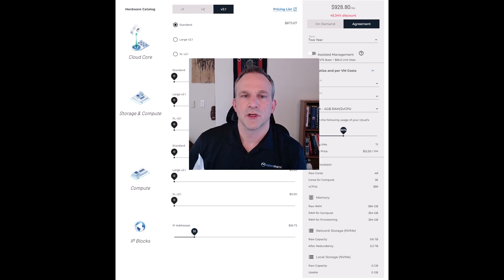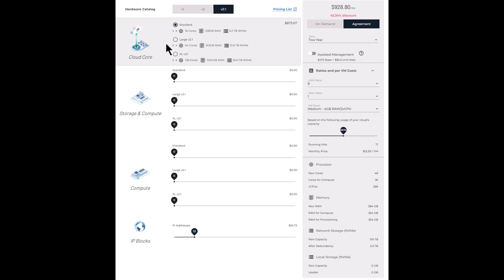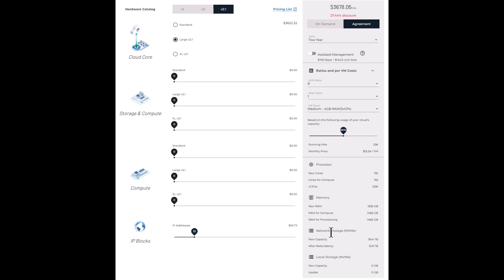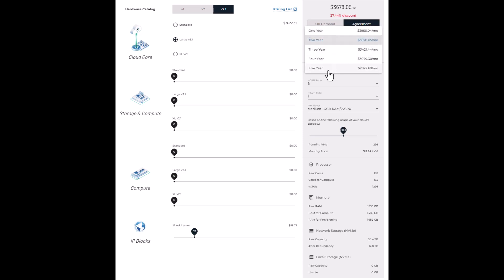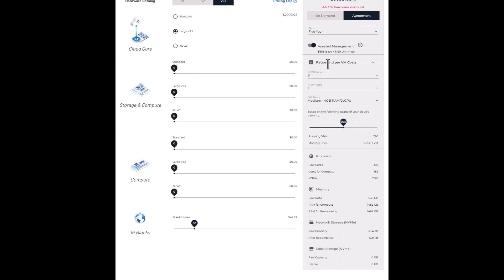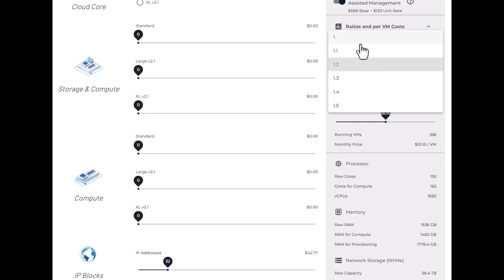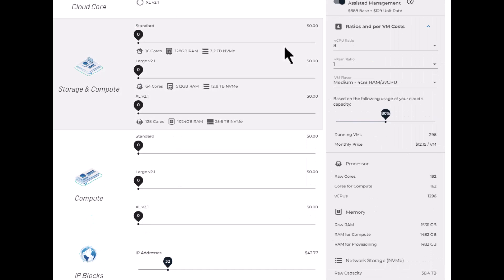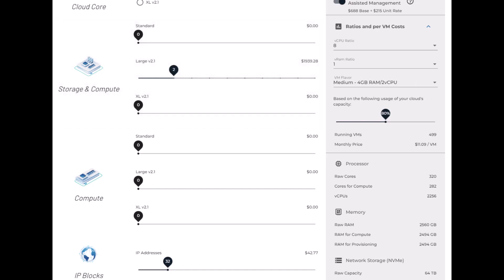How to Use OpenMetal's Private Cloud Pricing Calculator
Exploring OpenMetal clouds for your organization? This guide will help you navigate our pricing tool without any hassle. Determine per-VM costs based on the size of your private cloud, hardware to virtual resources like CPU to vCPU ratios, and fill rate of your cloud.